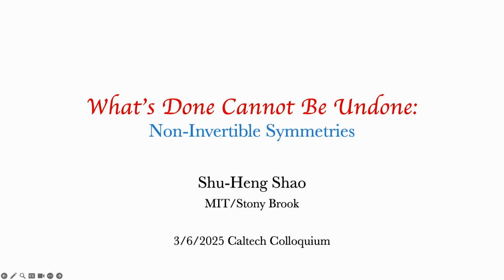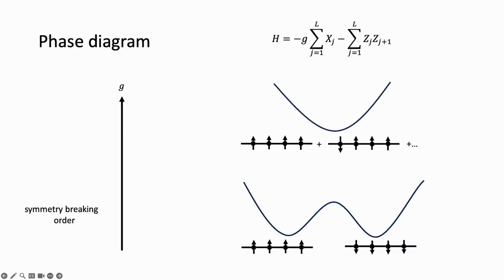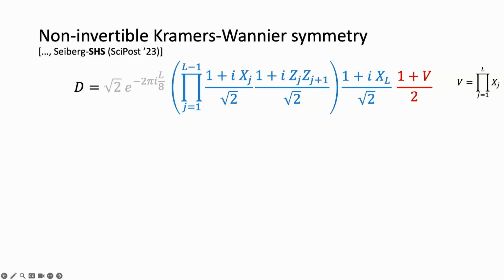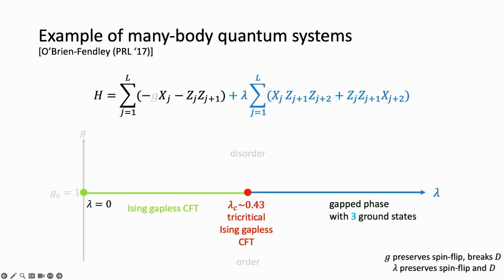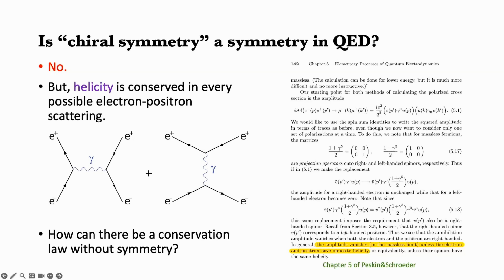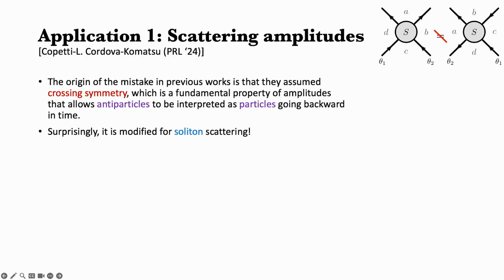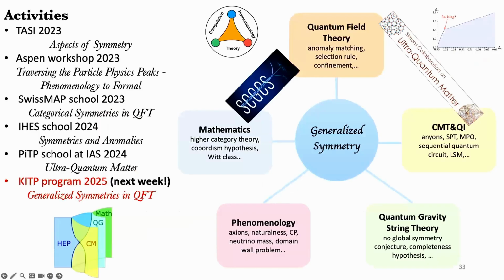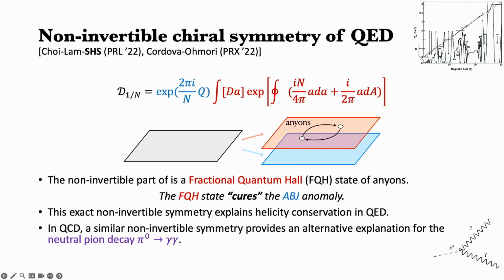What's Done Cannot Be Undone Non Invertible Symmetries - Shu Heng Shao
Speaker: Shu Heng Shao
Host: Hirosi Ooguri

Abstract: I will discuss recent developments on a novel kind of global symmetry known as non-invertible symmetry. It is implemented by conserved operators that do not have an inverse, going outside the paradigm set by Wigner's theorem. Nonetheless, they lead to new conservation laws, novel topological phases of quantum matter, and insights into particle phenomenology. I will start with the example in the Ising lattice model, and proceed to discuss applications in pion decay and axion physics.